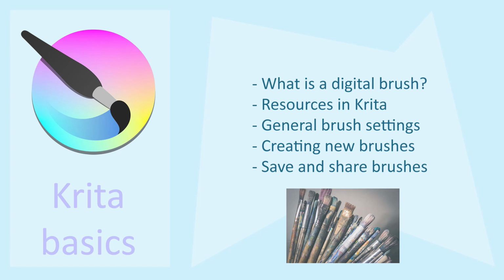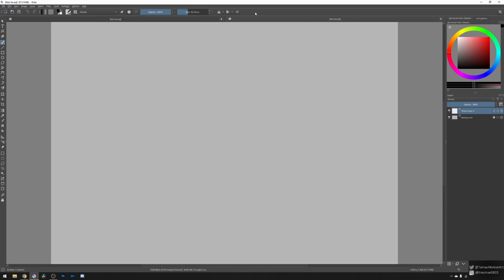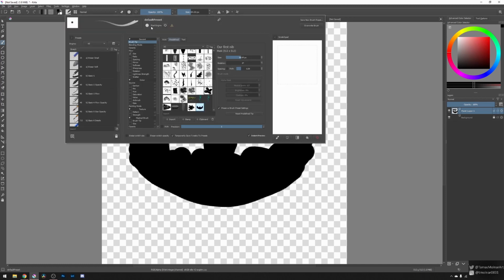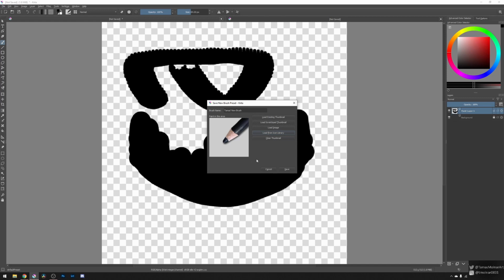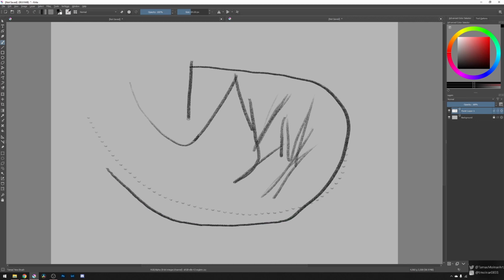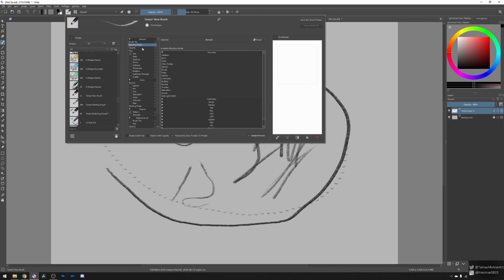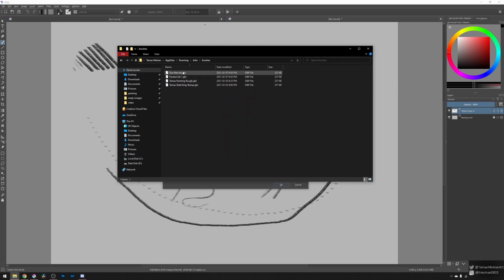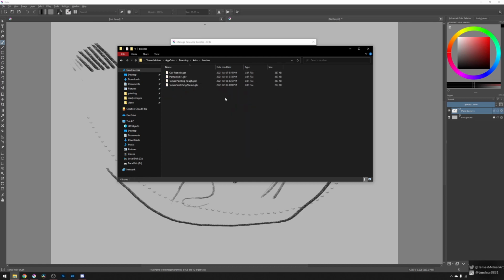Krita tutorial: Using, creating and configuring brushes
In this episode I show you how to set up your screen for comfortably create and configure a custom Krita brush. I do not dig deep into the details, but only scratching the surface of brush creation for beginners. I present you how can you backup your custom resources or share your newly created brushes with friends and family.

If you have questions or comments, do not hesitate to write!